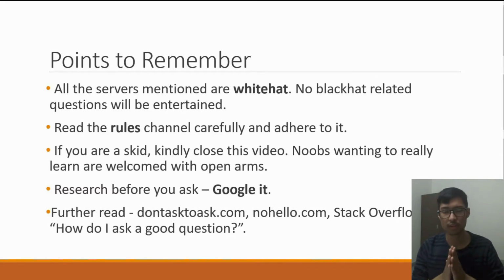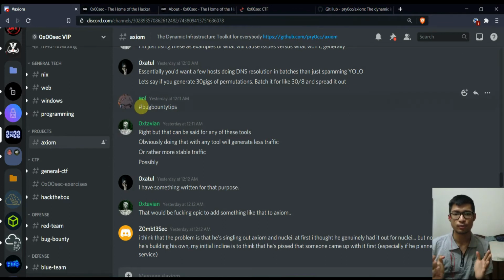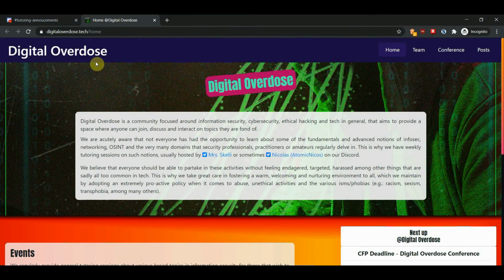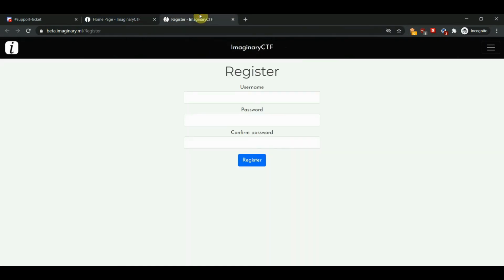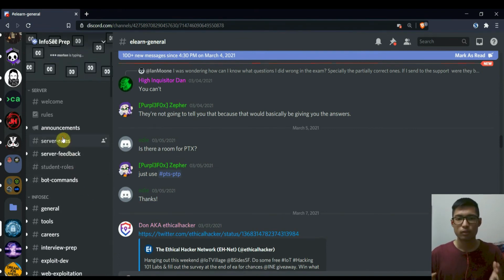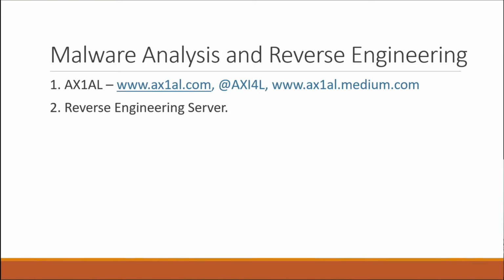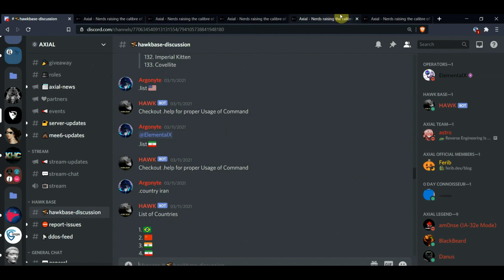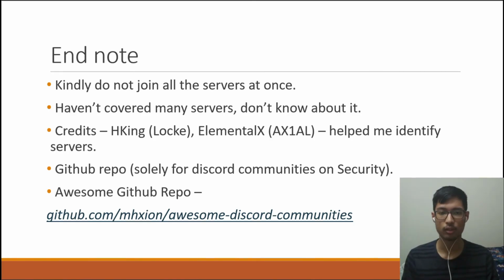Discord Servers Focusing on Security | Part 1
Uploading the 1st part for this series of Communities in Discord based on Security! Couldn't upload for the past 4 months since I kinda focused on perfection. Sigh. But I'm just gonna upload this and not delay.

Server Invites:
General Ethical Hacking

Resources shown in the video:
0x00sec VIP

Gateway server
CTF (platform has been shutdown, got to know after I uploaded the video)

Timestamps for our ease!
0:00​ Intro
0:12 Points to remember
1:20 Categories and timestamps
2:16 General Ethical Hacking
4:03 Servers having free tutoring
5:20 Servers having their own CTFs
7:59 Student infosec communities
9:24 Phy sec and Blockchain sec
10:47 Malware Analysis and RE
12:27 End Note

phew.

Hope you're mentally doing fit and fine on your side :)